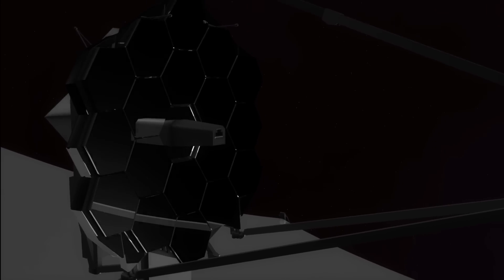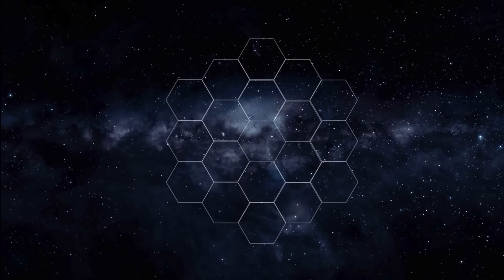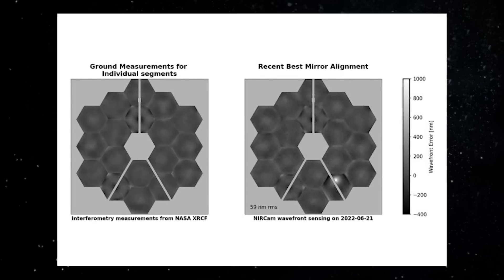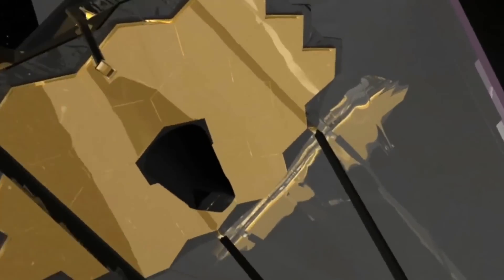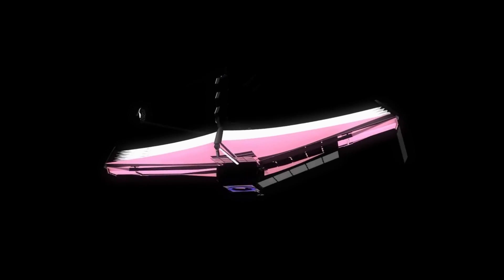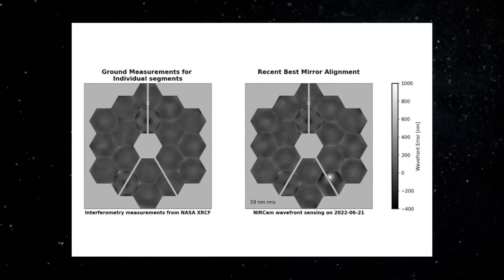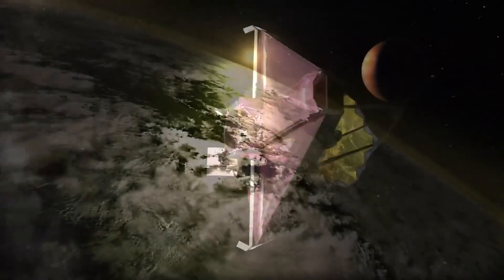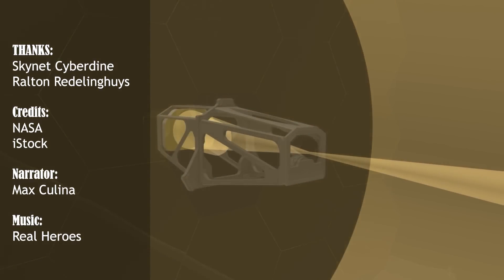First Image of Micrometeoroid Damage to the James Webb Space Telescope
According to a NASA analysis of the spacecraft's performance. The micrometeoroid that hit the James Webb Space Telescope in May caused substantially more damage than planned and will have a long-term impact on the telescope's observations.

On the other hand, other micrometeoroid impacts during the spacecraft's first six months of operation had no effect.
The report includes an image of the damage to C3, a hexagonal piece of the observatory's primary mirror.

The NASA report says the single micrometeorite impact that occurred between 22-24 May 2022, exceeded prelaunch expectations of damage for a single micrometeoroid.

The JWST team said the impact increased the error associated with the entire main mirror.
According to the report, that’s well within the performance limits the team was hoping for.

However, the impact raises concerns regarding the nature of the space environment in which the JWST works.
This is a place in space approximately a million kilometres from Earth where the gravitational forces of the Sun, Moon, and Earth are balanced and hence offer a rather stable environment.

Engineers predicted that the spacecraft would be impacted roughly once a month by micrometeoroids of insignificant mass. According to the report, "five had insignificant impacts, adding a combined total of 1 nm to the overall wavefront error." An additional 19 collisions had no discernible influence on the wavefront error. However, one influence was far more significant.

Meanwhile, NASA is studying methods to prevent future damage, such as directing the spacecraft in specific directions to reduce the likelihood of hitting, such as turning the mirror away from the direction of motion.

In other regards, the observatory is doing quite well.

Narrated by:
Max Culina